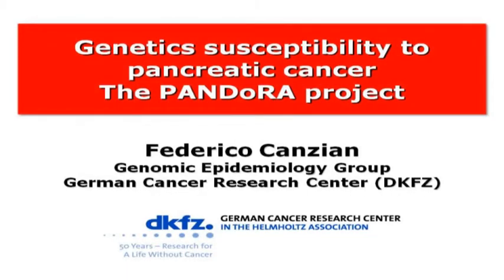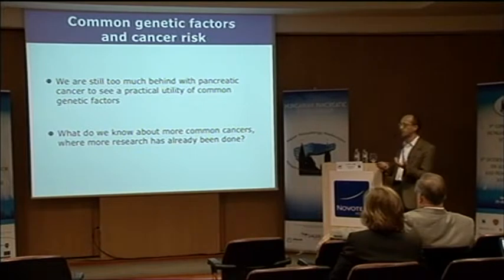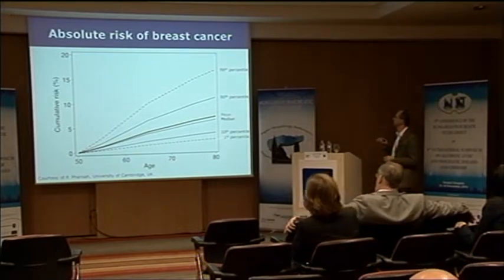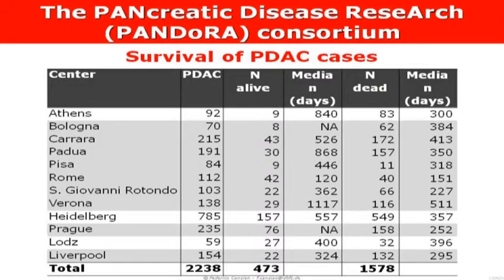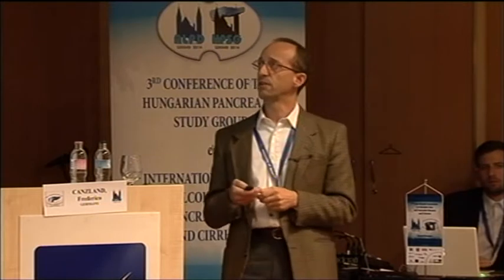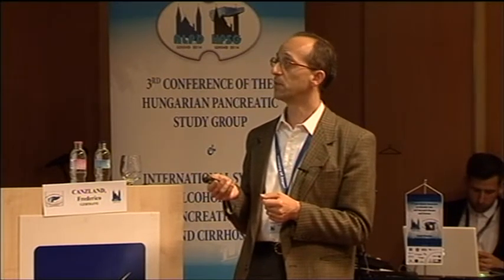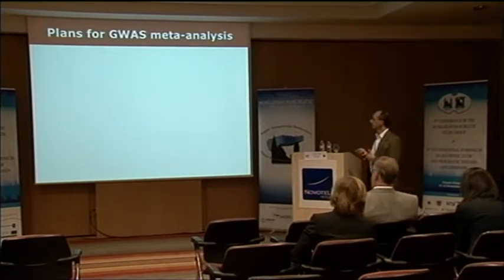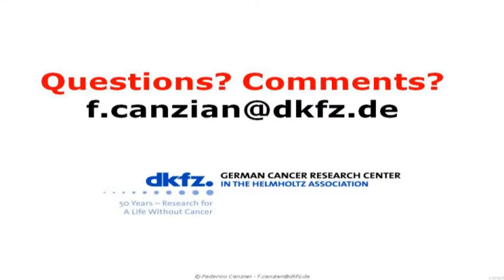Federico Canzian - Genetic susceptibility to pancreatic cancer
Federico Canzian (Heidelberg, Germany) - Genetic susceptibility to pancreatic cancer

3rd Annual Meeting of the Hungarian Pancreatic Study Group
21 November, 2014
Szeged, Hungary